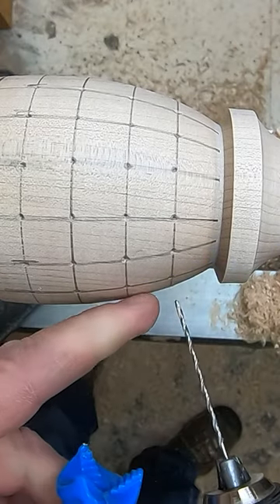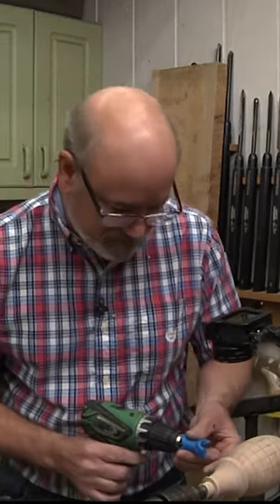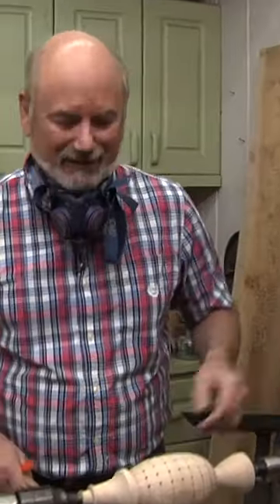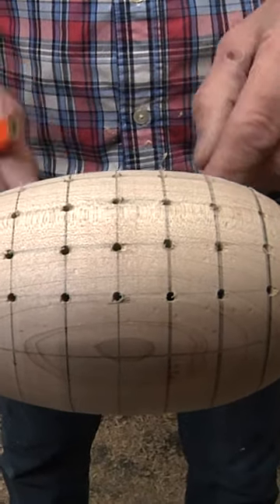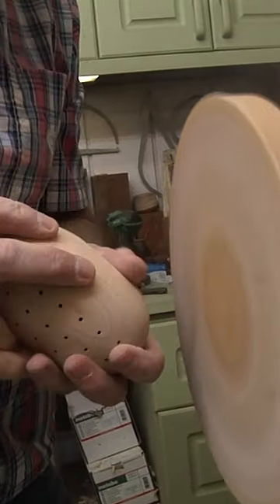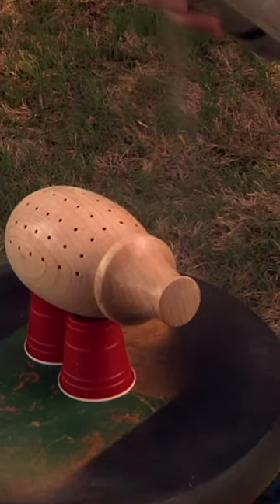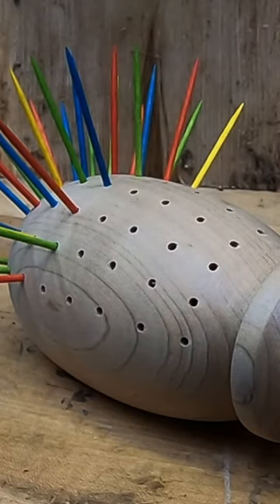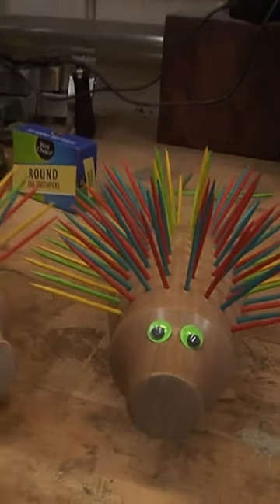Porcupine Toothpick Holder